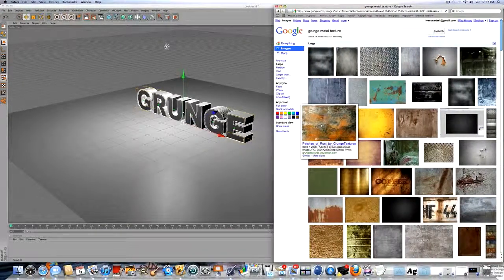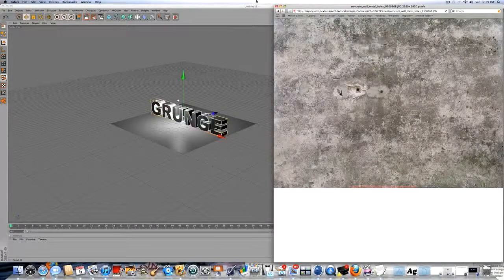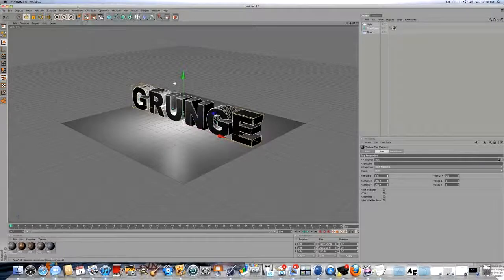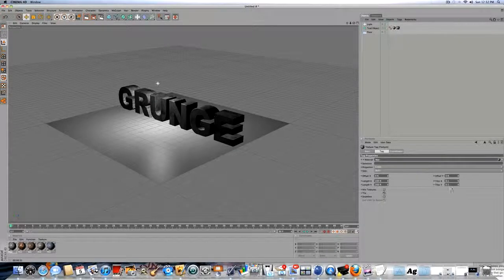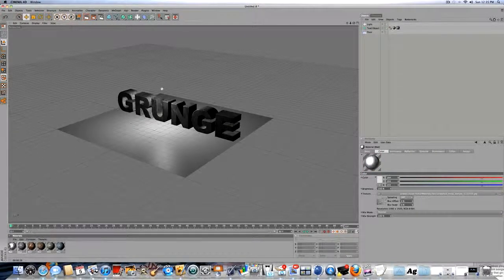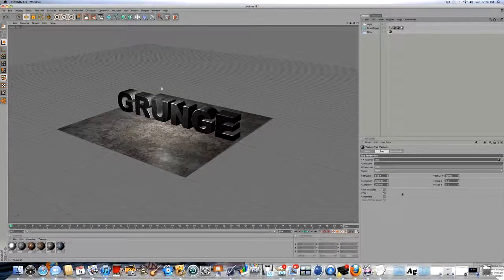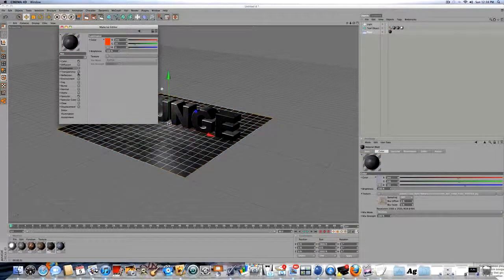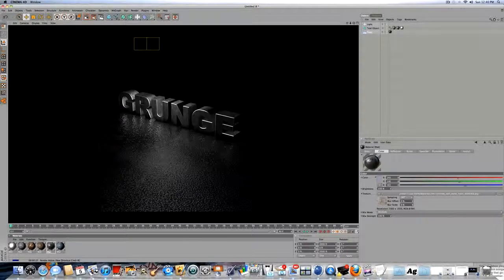Cinema 4d Tutorial Materials